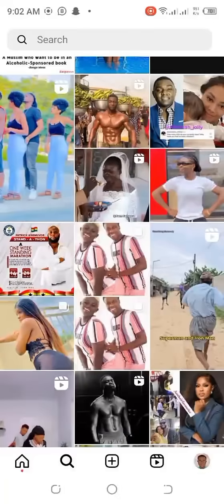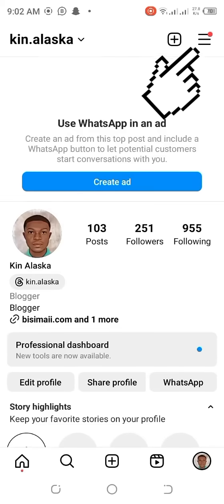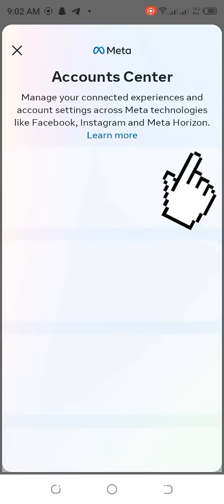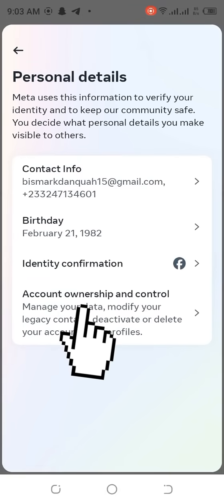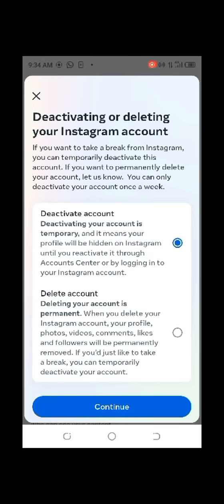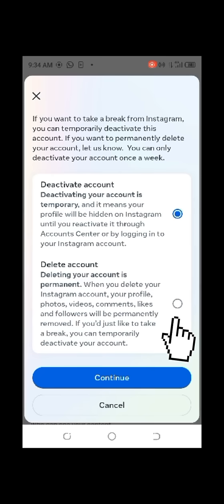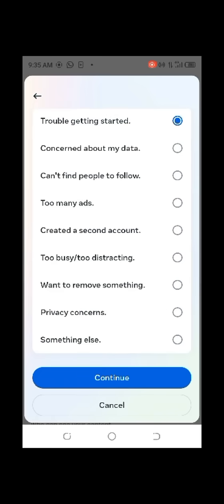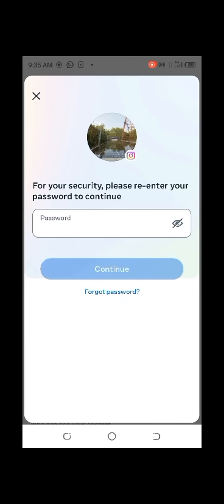How to Delete Instagram Account Permanently in 2025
How to Delete Instagram Account Permanently in 2025 is one of the most searched topics as millions of users look for a way to quit social media for good. In this video, I will walk you through the exact step-by-step process to permanently delete your Instagram account in 2025, without confusion or mistakes. Whether you want a complete break from social media, or just need to protect your privacy, this tutorial will show you the fastest and most effective method to close your account for good.